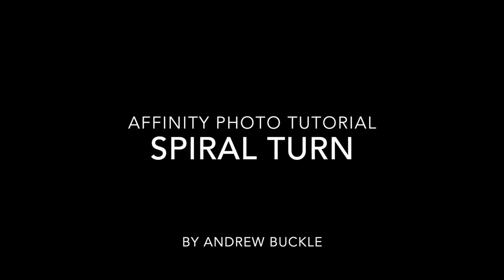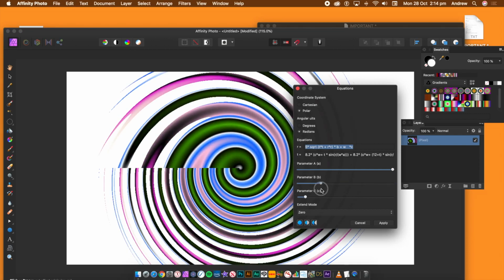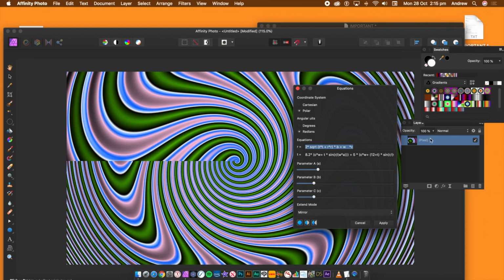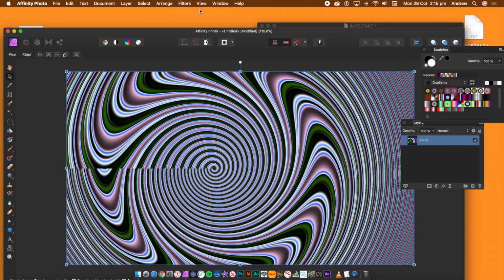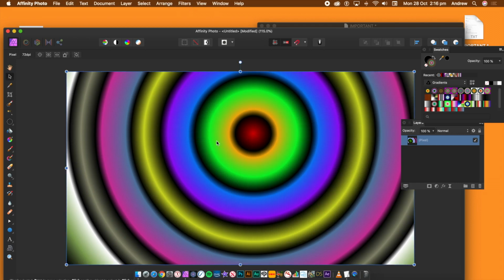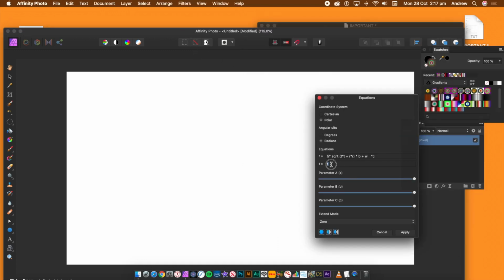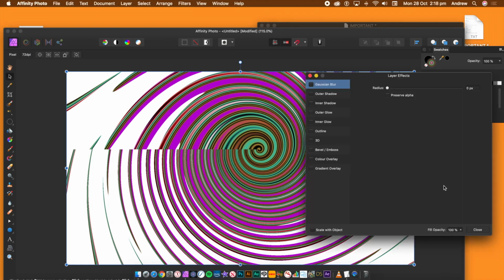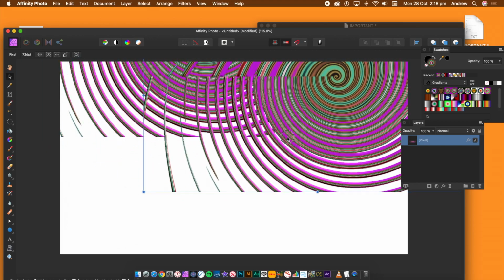Affinity Photo Spiral / turn using equations filter tutorial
Create a spiral / turn design / distortion / warp effect using the equations filter in Affinity Photo
r = 5* sqrt (t*t + r*r) * b + w *c
t = 8.2* (c*w+ t * sin(r/(w*a))) + 8.2* (c*w+ (12+t) * sin(r/(w*a)))
Polar and using extend mode mirror (or zero)
You can modify the equation in numerous ways such as adding more blocks of code, more functions, more constants such as 4.2 * a value etc. You can use with shapes, you can duplicate the layers, use with fades, use with other filters such as mirror and much more
00:00 - Start
00:15 - Equations filter
01:43 - Change parameters
02:12 - Gradient swatch
02:59 - Blends
03:14 - Shapes
04:53 - Duplicate